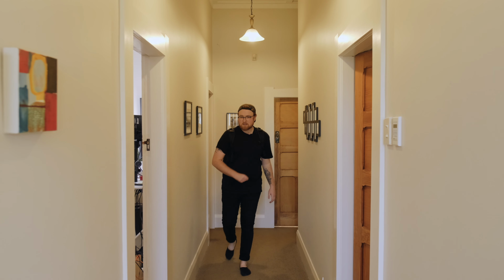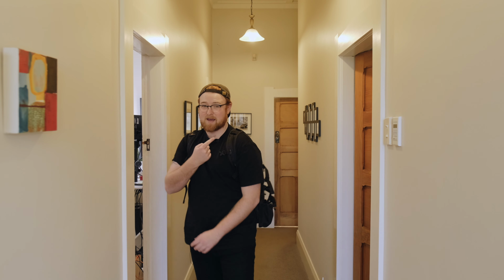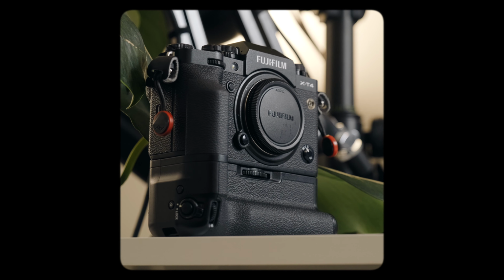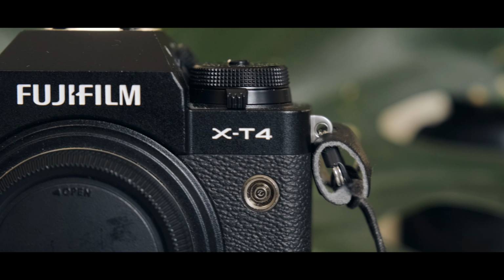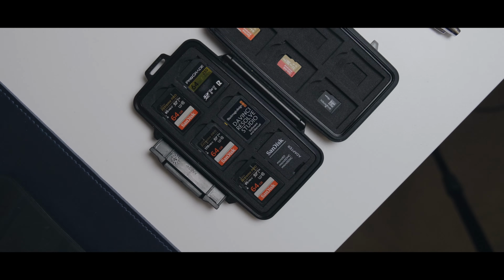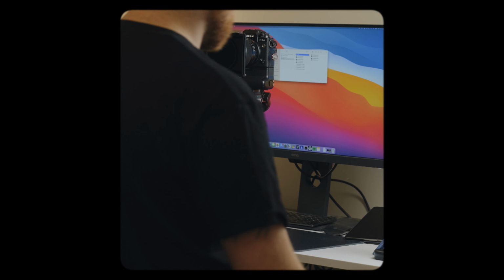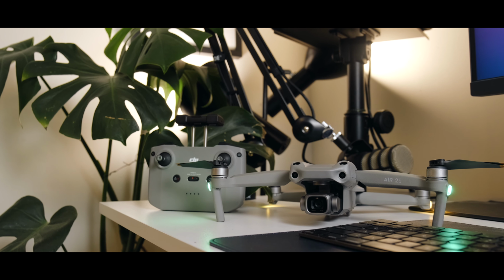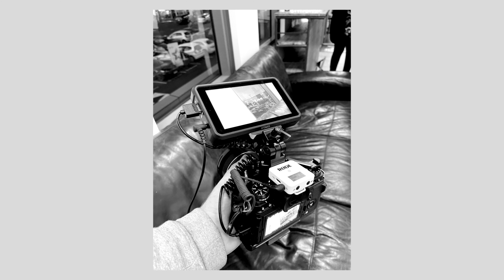Whats In My Camera Bag 2021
Check out Calum's minimalistic list of gear that lives in my camera bag for photography and videography jobs throughout 2021.